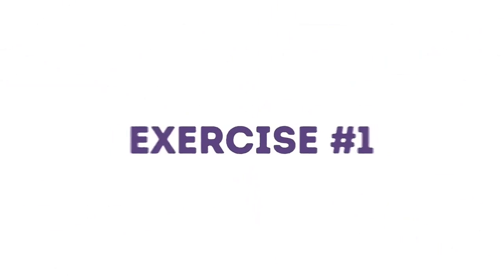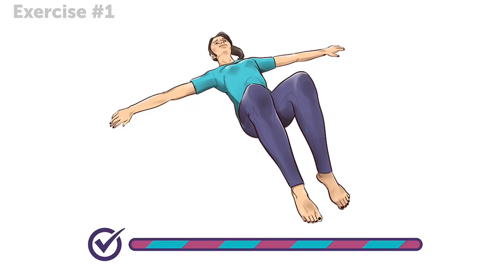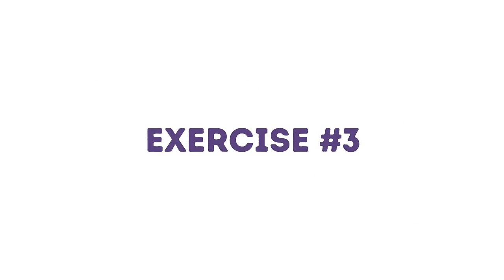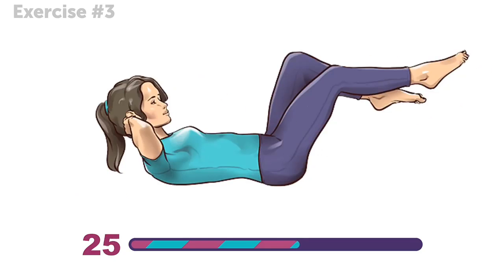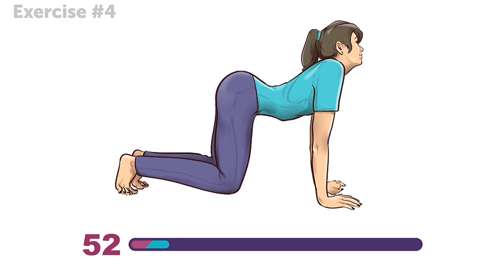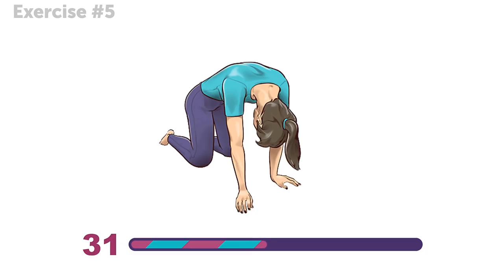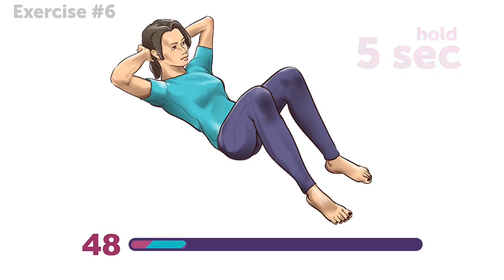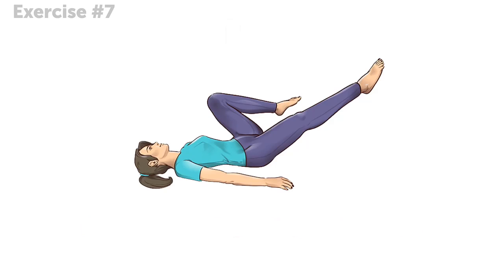exercise for backpain|| spacially for lower back pain.